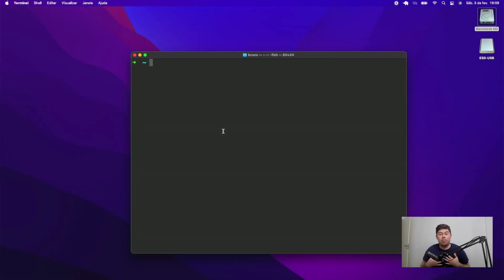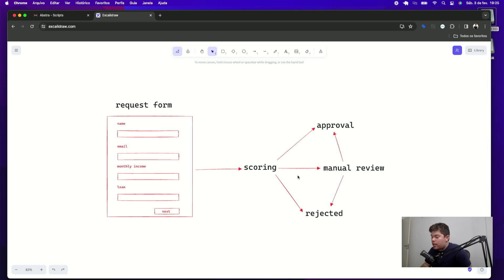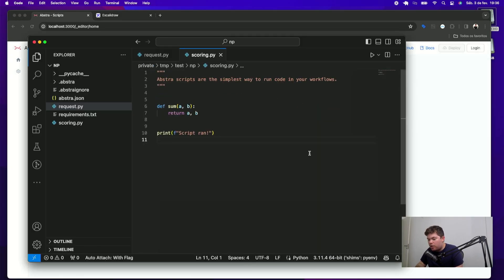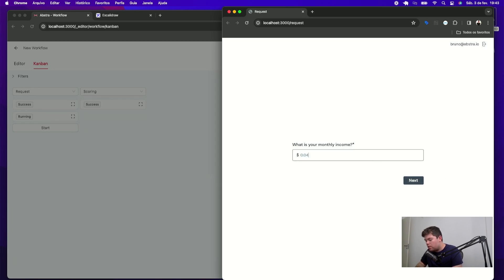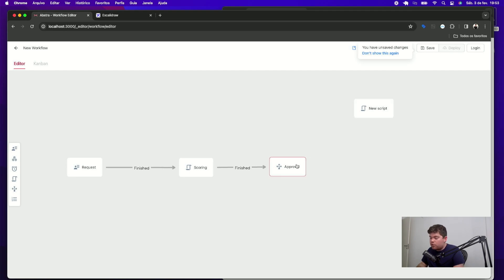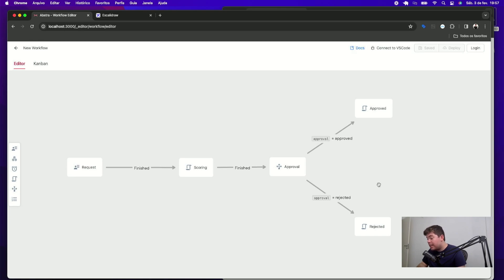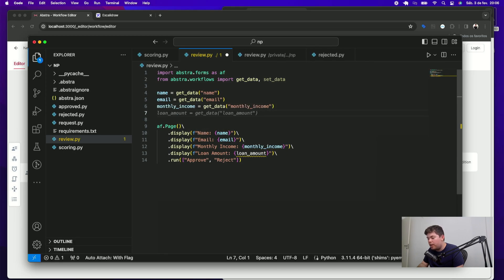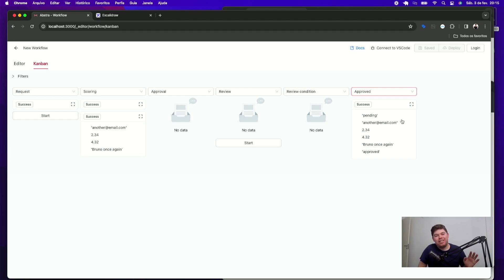Meet our Python BPM | Abstra Workflows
Hi everyone! We're happy to properly introduce our new tool: Workflows. Check out how to use our Python BPM to speed up your team's work and build secure process automation. Auditable and lock-in free.